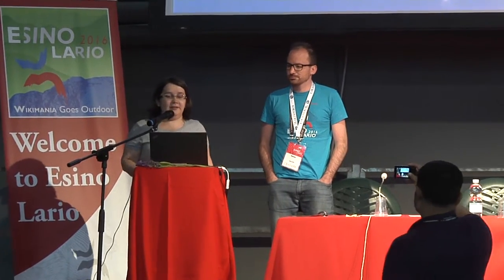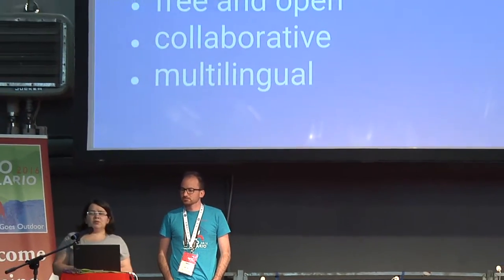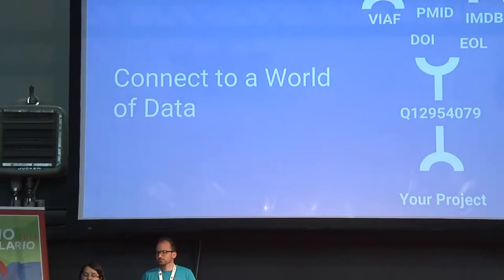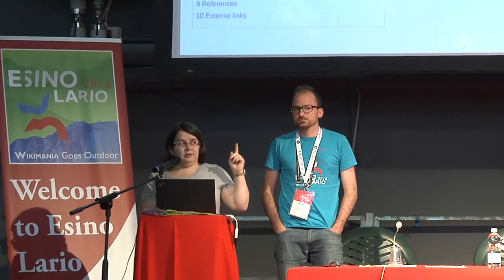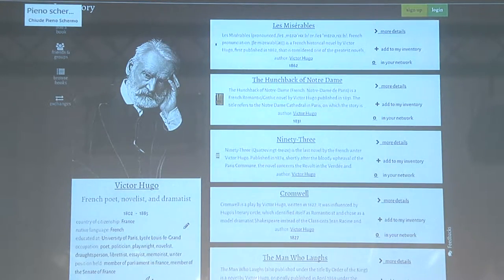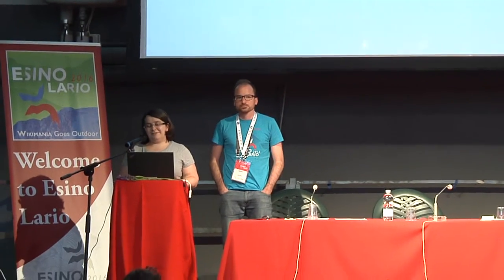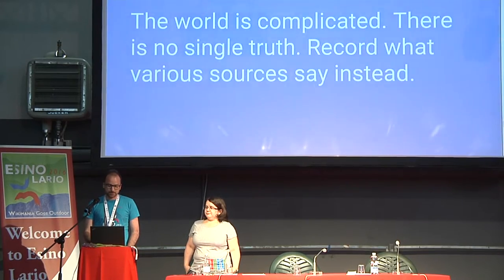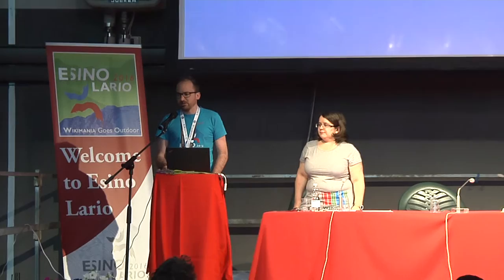Wikimania 2016 - Wikidata, API by Lydia Pintscher